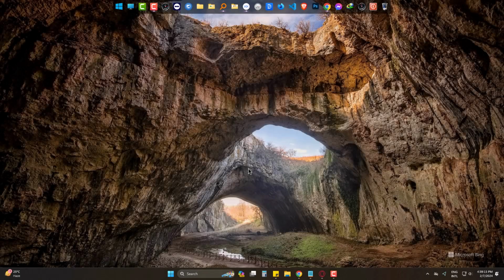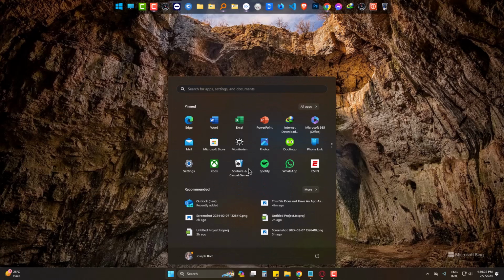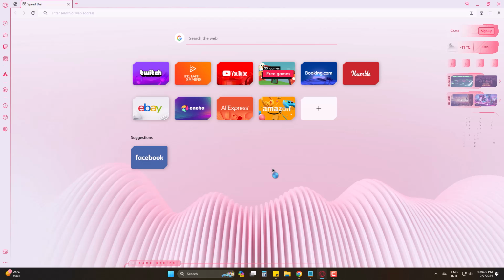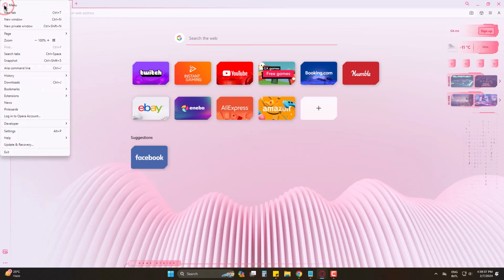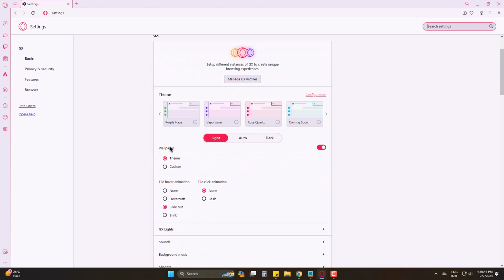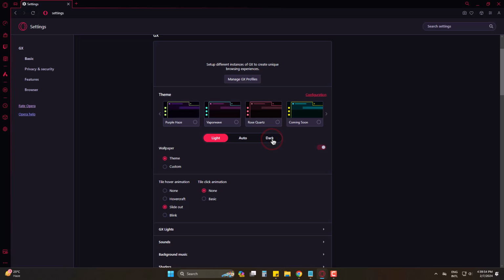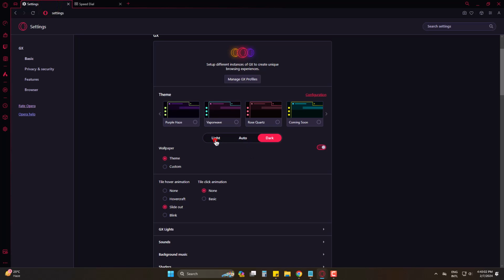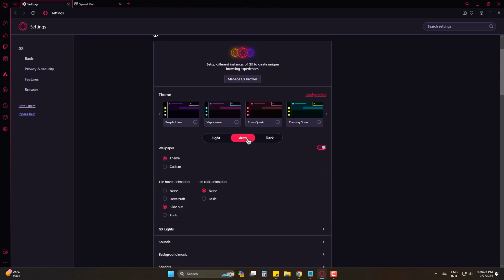How to Enable or Disable Dark mode in Opera Browser - Opera GX browser Dark Mode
Looking to give your browsing experience a sleek makeover?
This video titled "How to Enable or Disable Dark mode in Opera Browser - Opera GX browser Dark Mode" will help you to discover how to effortlessly enable or disable Dark Mode in Opera Browser with our simple step-by-step tutorial!

🌗 Transform the appearance of your Opera Browser with Dark Mode and reduce eye strain during nighttime browsing sessions.
🔧 Learn how to toggle between Dark Mode and Light Mode seamlessly, giving you full control over your browsing preferences.
💡 Explore advanced customization options to tailor Dark Mode to your unique style and preferences.
🚀 Boost your productivity and enhance readability by optimizing your browser settings for both day and night use.
🎥 Watch as we guide you through the process, making it easy for users of all levels to personalize their browsing experience.

how to enable dark mode in opera browser.

Unlock the power of Dark Mode in Opera Browser today and revolutionize the way you surf the web!

Join us on Joseph IT as we explore the latest in technology and empower you to make the most of your digital world. Let's dive in together!